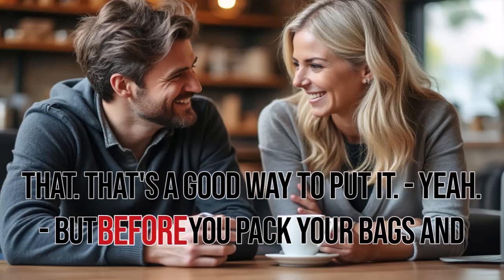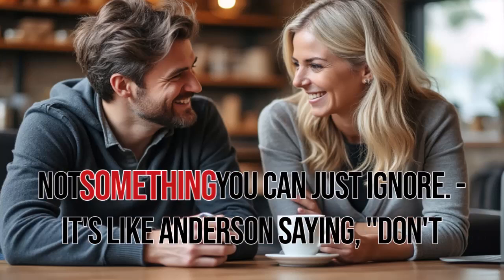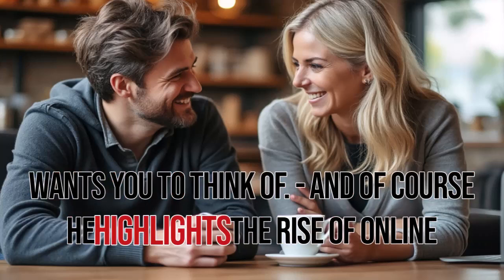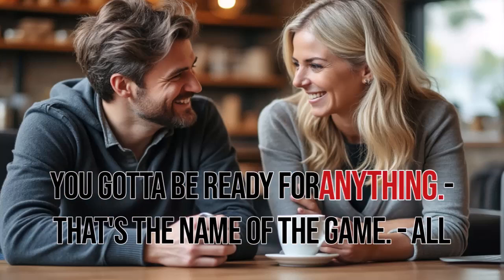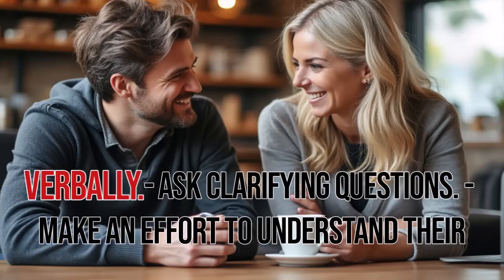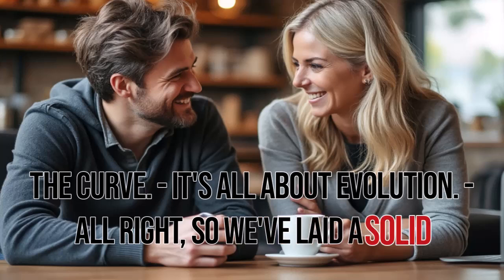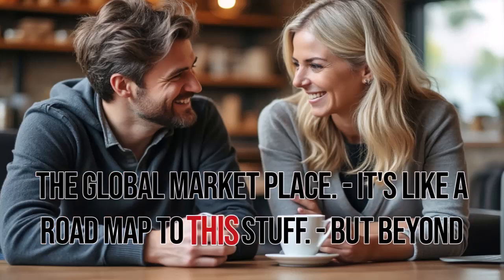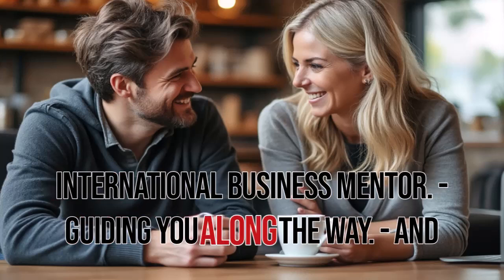This practical guide and workbook, written by Frederick L. Anderson, is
This practical guide and workbook, written by Frederick L. Anderson, is designed to provide a comprehensive understanding of international business for individuals and companies looking to expand globally. It explores various aspects of international business, including market entry strategies, global marketing, international finance, global supply chain management, legal and regulatory considerations, cultural intelligence, and sustainable practices. It also includes worksheets for self-assessment, market research, financial planning, and cultural sensitivity exercises, making it a valuable resource for anyone seeking to navigate the complexities of global commerce.